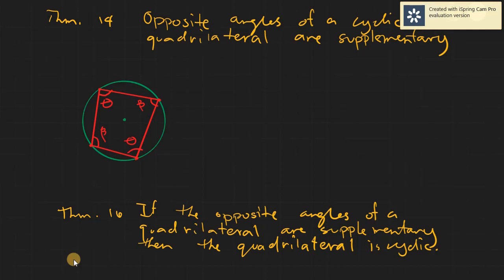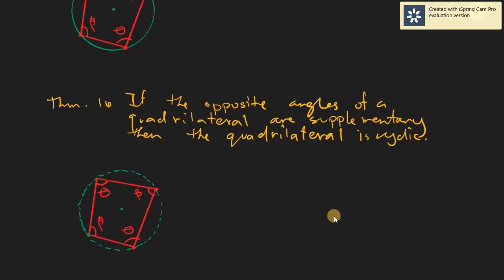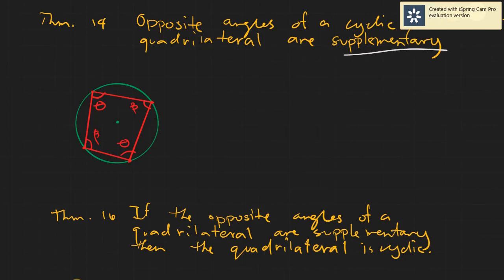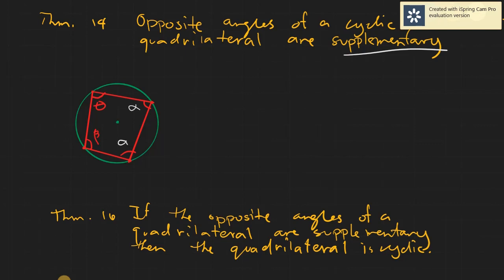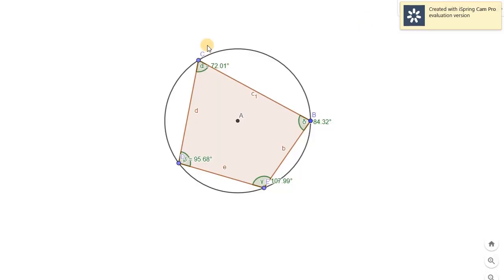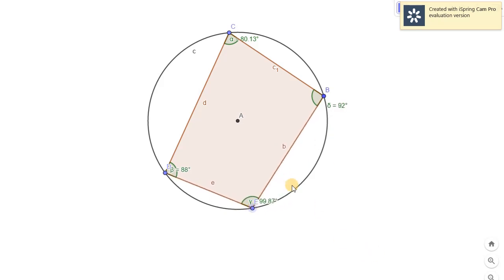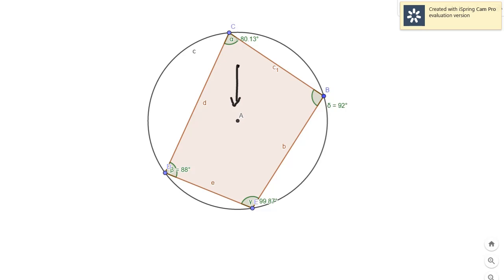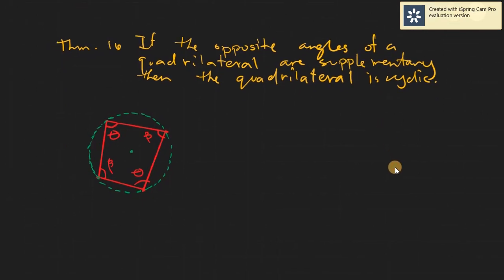Thm 14 and 16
Theorem 14: The opposite angles of a cyclic quadrilateral are supplementary
Theorem 16: A quadrilateral with supplementary opposite angles is cyclic